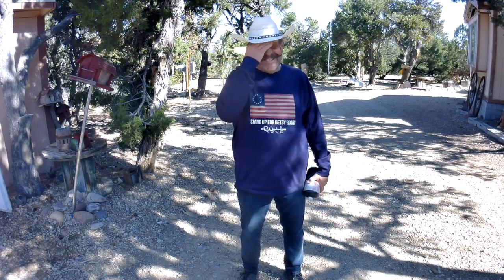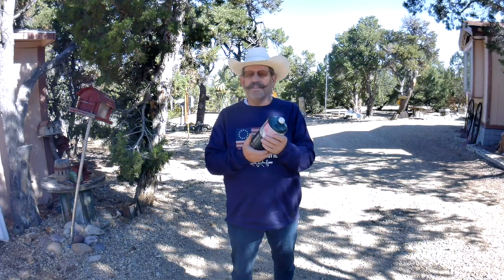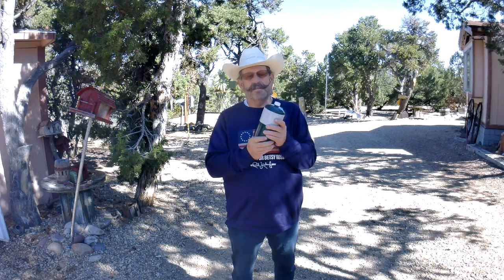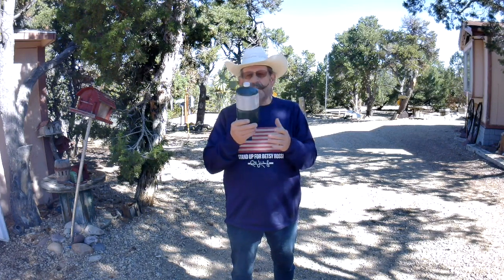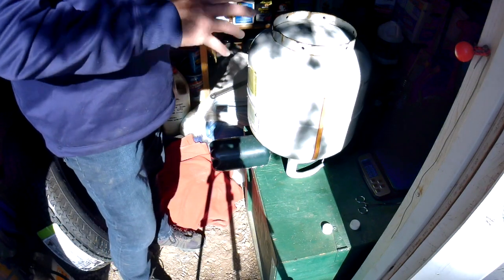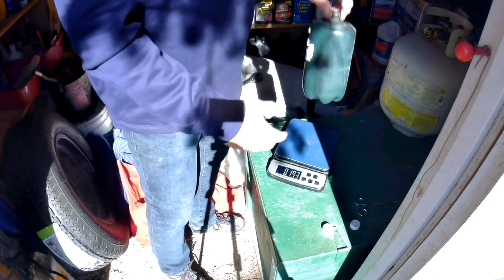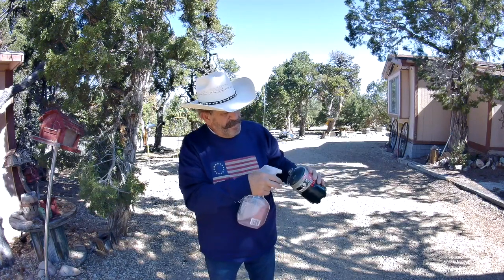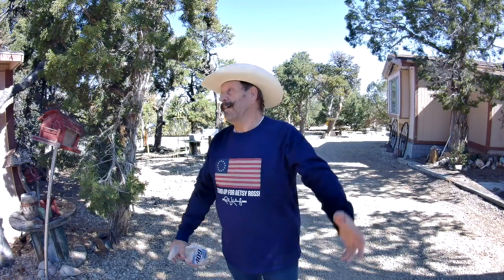How To ReFill 1lb Propane Bottles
Captain Wingnut shows you how he refills 1lb propane bottles.
If you try this at home, Use Your Common Sense and Think about what you’re doing.
This gas is EXTREMELY FLAMMABLE.
If you’re not sure of yourself DON’T DO IT

Living in the mountains far from civilization we have to re-use and re-cycle as much as possible and it helps the wallet too.

This is the safest way I know to refill these little bottles.

NOTE: THE ADAPTER WILL ALLOW PROPANE GAS TO ESCAPE IF THE VALVE IS TURNED ON AND A 1LB BOTTLE IS NOT ATTACHED...

USE COMMON SENSE

Do not teach your young children this... you're just asking for trouble as the adapter will allow gas to come out uncontrolled without a 1lb bottle attached.

Remember, your job as a parent,,, is to parent,,, that means teach good ethics, manners and common sense.
Don't raise stupid children and set them loose on society.

You can buy the adapters at many hardware stores and online shopping.
They're called REFILL ADAPTERS FOR 1 POUND (1LB) PROPANE TANKS

FILLING
If you can Pre-Freeze the little 1lb bottles for about 20 minutes prior to putting them on the bigger propane filler bottle, they will fill much faster.

I put them on in the morning and take them off at night, then put one on and leave it overnight and take it off in the morning.

1. Install the adapter on the large master 5 to 20 gallon propane bottle
2. With the master bottle (tank) standing upwards, screw the 1lb bottle (tank) onto the adapter.
3. Turn the master propane tank upside down
4. Open the valve on the master tank
5. Check for any leaks
6. Leave for a few hours to overnight
7. When ready, turn on the master tank valve
8. Turn the master tank with the 1lb tank attached upright
8. Quickly unscrew the 1lb bottle
10. Use window cleaner or soapy water to check the 1lb bottle for any leaks.
NOTE: if the bottle has a leak, set it aside in a secluded area where no sparks or flames will be present and let it leak its gas out. DO NOT PUT IT IN THE TRASH UNTIL IT IS EMPTY, it can catch fire and/or blow up.
11. REPEAT

SAFETY:
DO NOT pull the Schrader valve to let some gas pressure out.
I know there are a lot of videos telling you to do that but...
This is not necessary and you can easily compromise the Schrader valve causing a permanent gas leak, ultimately causing you to throw the 1lb bottle and any gas you put back into it AWAY and every bit of gas that leaks out while you’re filling it.
Now THAT IS NOT SAVING. IT'S JUST PLAIN WASTEFUL

As Always:
I welcome  your comments & questions and I do my best to answer as many as I physically can